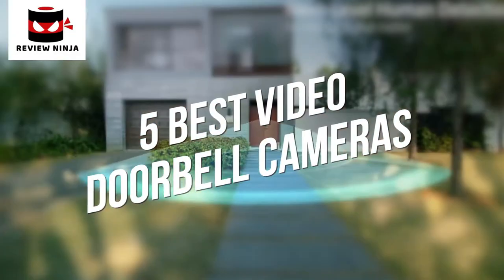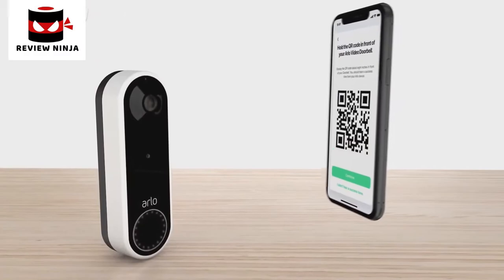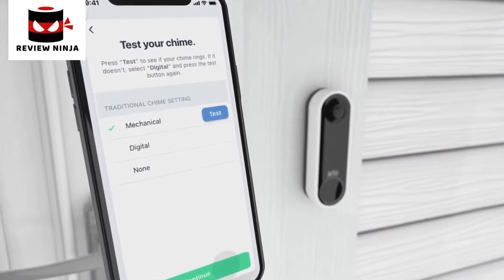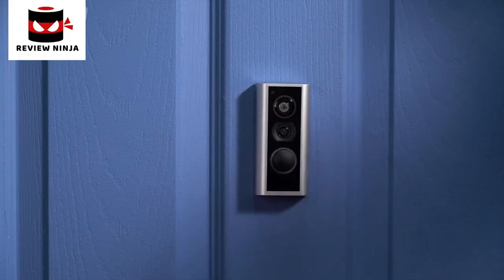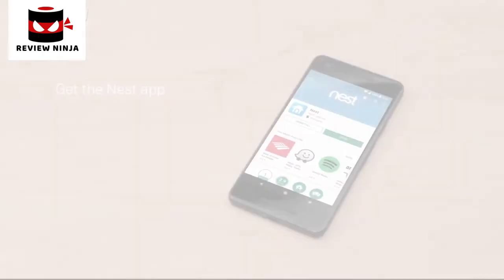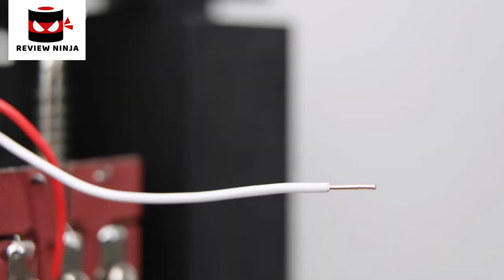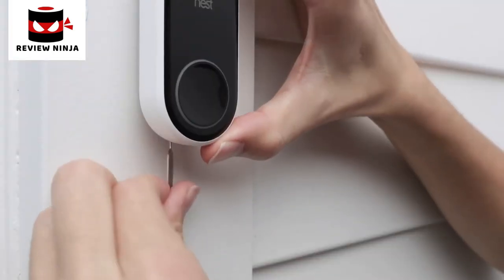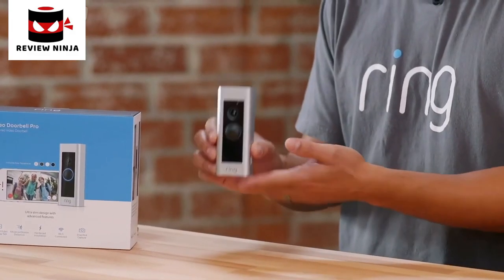5 Best Video Doorbell Cameras. Rating 10/10.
In today's video we've hand-picked the 5 best video doorbell cameras.

► 5. Eufy 2K Video Doorbell

► 4. Arlo Essential Video Doorbell Wire-Free

► 3. Ring Peephole Cam

► 2. Nest Hello

► 1. Ring Video Doorbell Pro